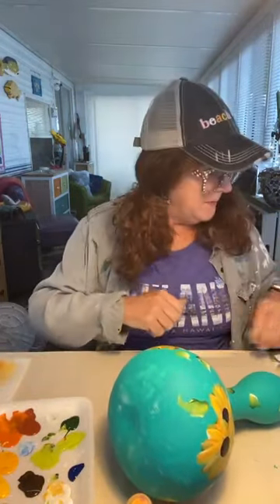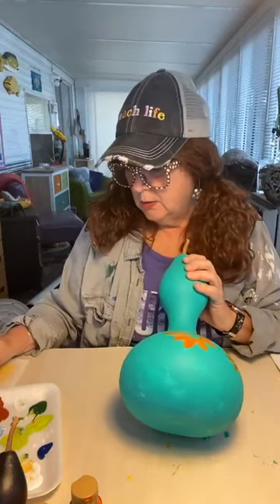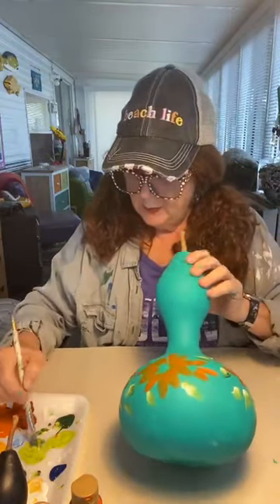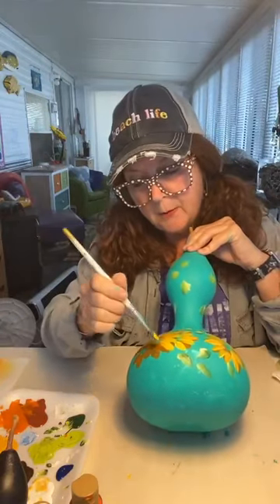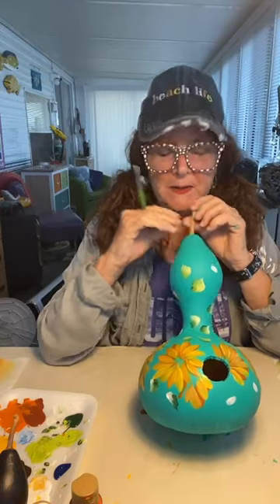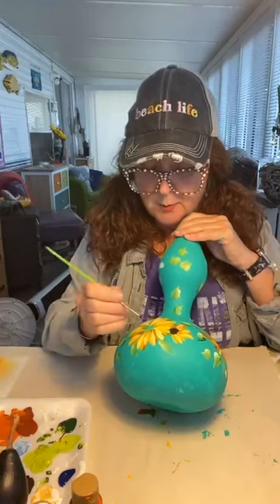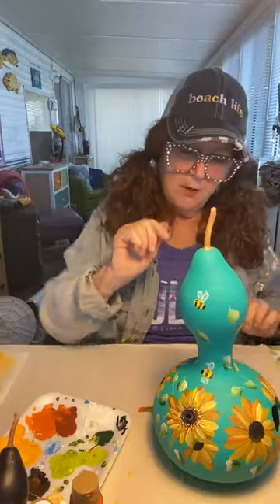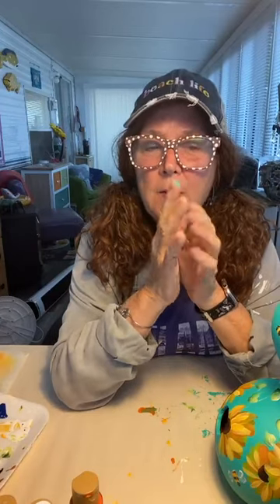Let's Paint a Gourd Birdhouse in Acrylic Paint